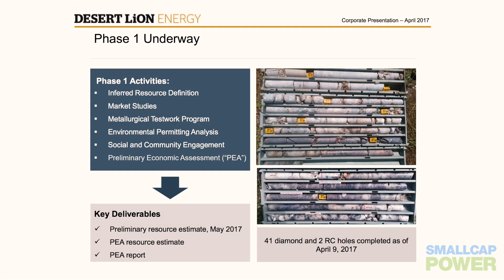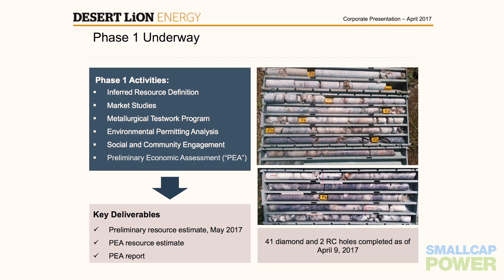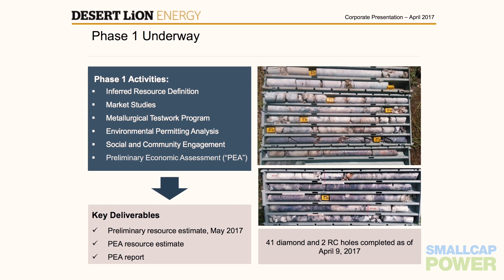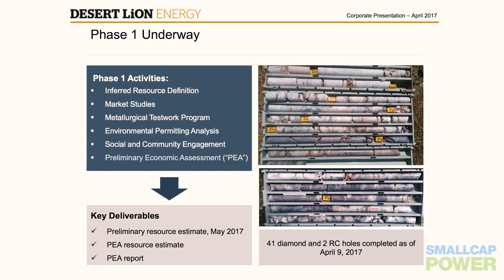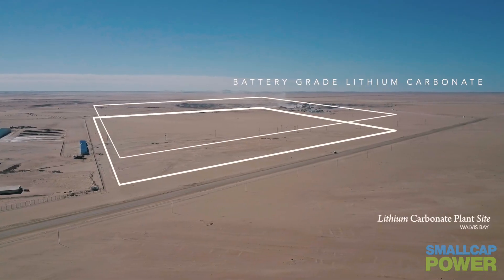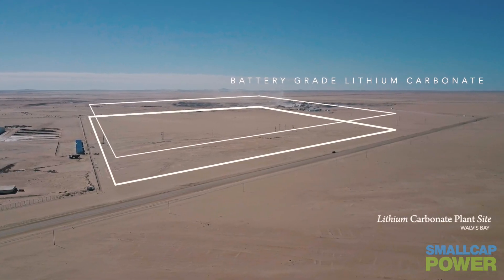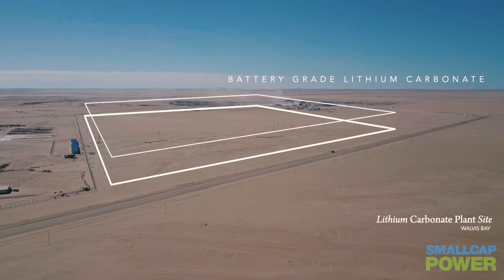We’re Putting Three Historic Lithium Mines Back into Production: Desert Lion Energy CEO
In this interview with SmallCapPower, Desert Lion Energy Corp. President and CEO Tim Johnston discusses the Company’s initial production of lithium concentrate at a historic mine in Namibia, and outlines some near-term plans for the past-producing lithium mines, including a resource estimate, PEA, and a Toronto Stock Exchange listing.